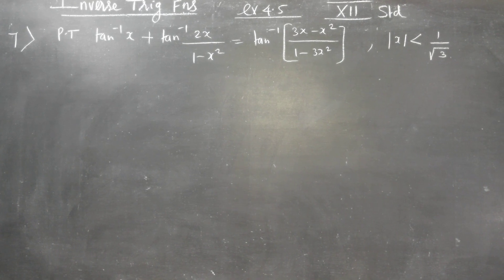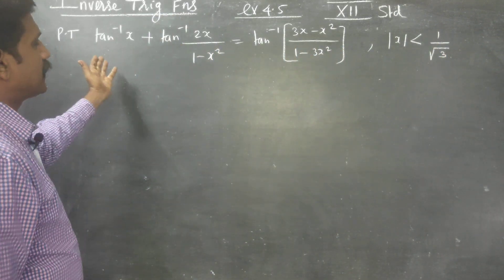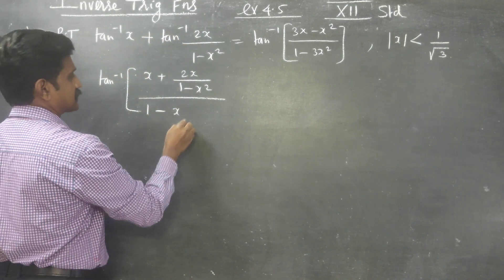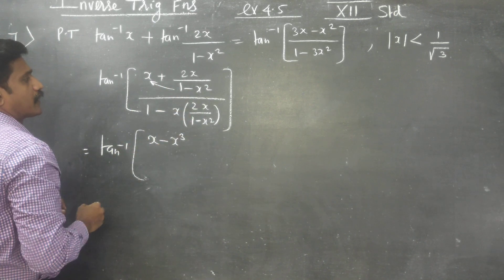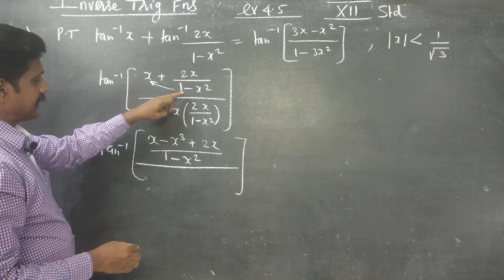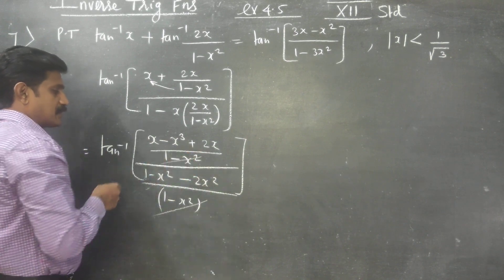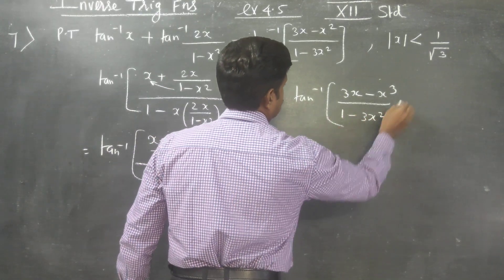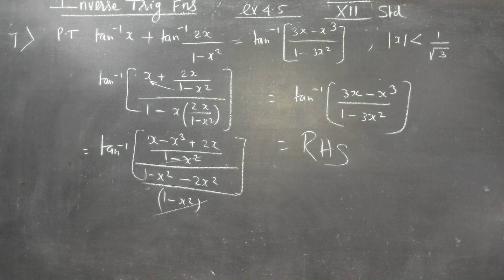XII STD. Ex no.4.5 (7). TAN INVERSE FUNCTIONS